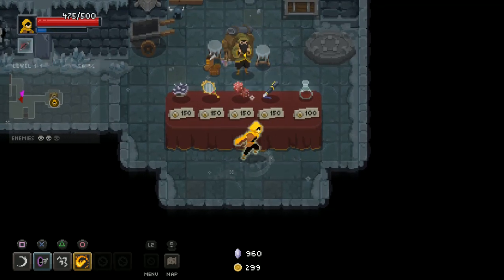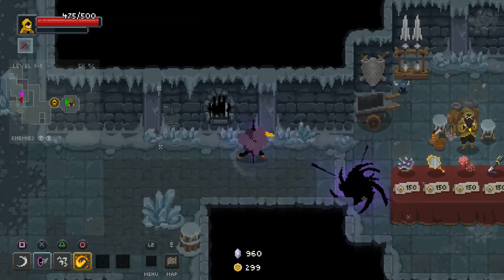Wizard of Legend - mod showcase